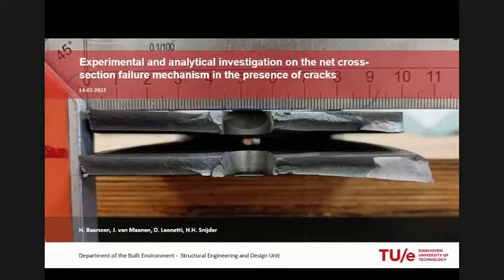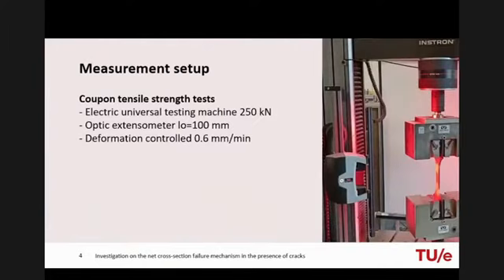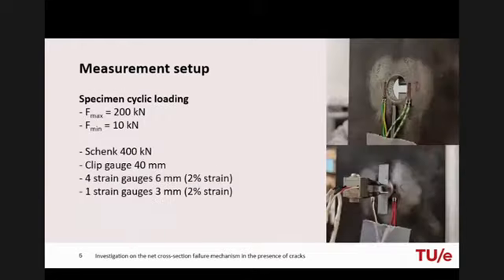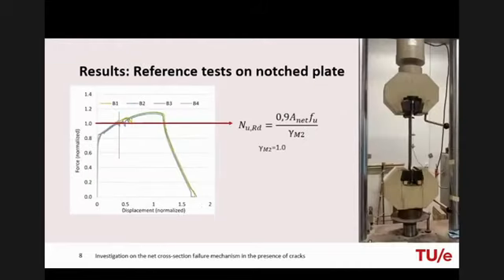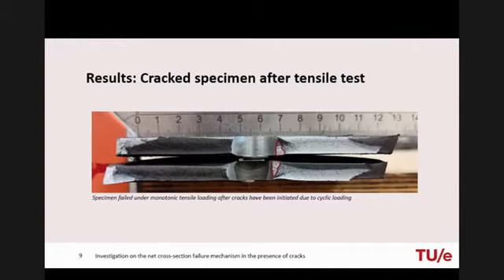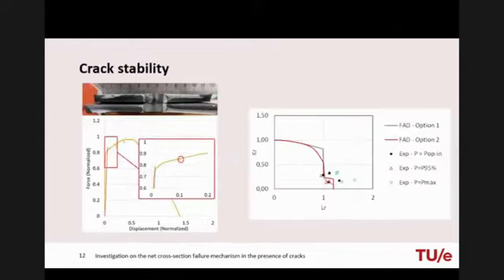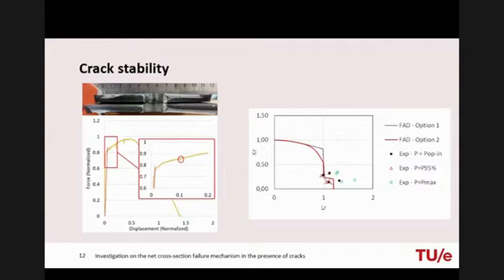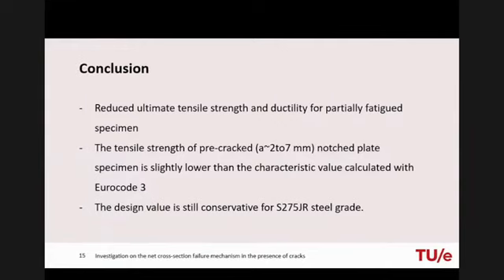An experimental investigation on the net cross section failure of damaged plates containing holes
H. (Hendrik) Baarssen, J. (Jan-Willem) van Maanen, D. (Davide) Leonetti, H.H. (Bert) Snijder